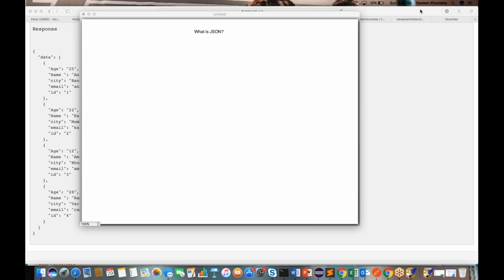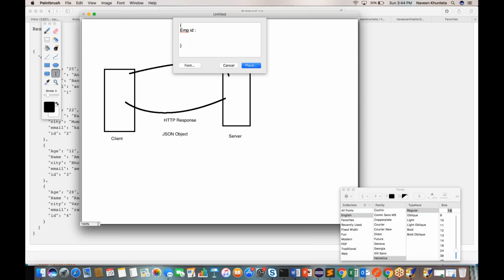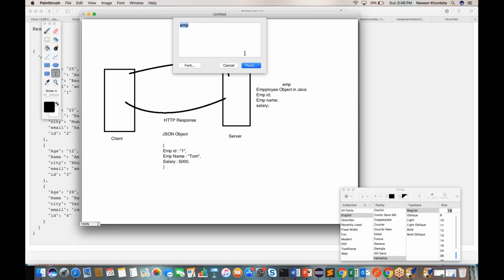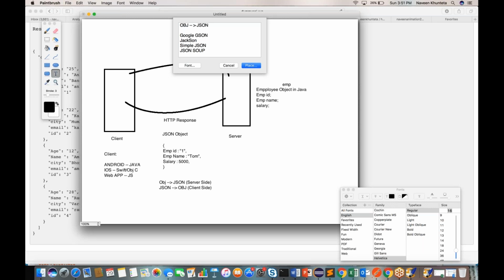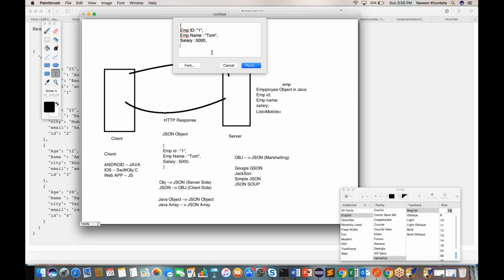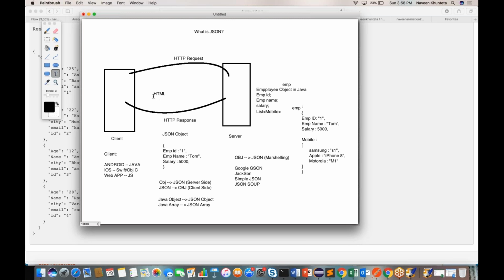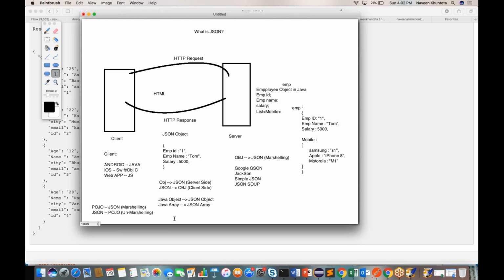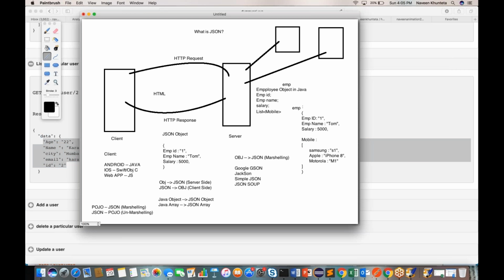What is JSON? A Quick Overview!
What is JSON? JSON: What It Is, How It Works, & How to Use It.

JSON (JavaScript Object Notation) is a lightweight data-interchange format.
It is easy for humans to read and write.
It is easy for machines to parse and generate.
It is based on a subset of the JavaScript Programming Language

JSON is built on two structures:

1. A collection of name/value pairs.
2. An ordered list of values.

感谢您观看
شكرا للمشاهدة